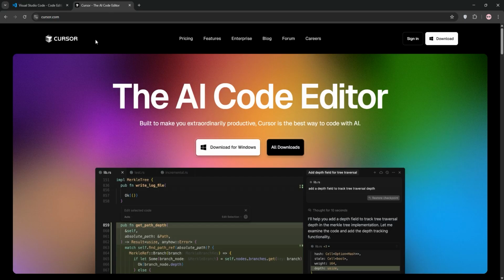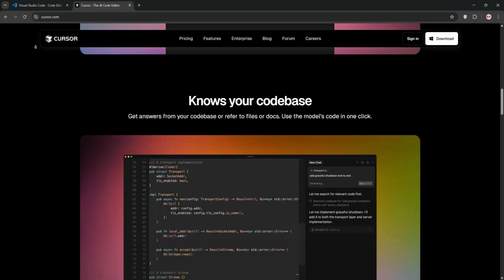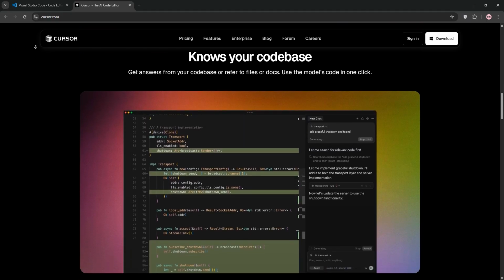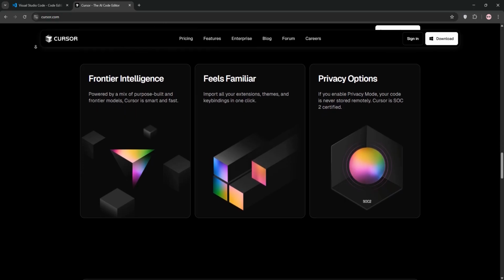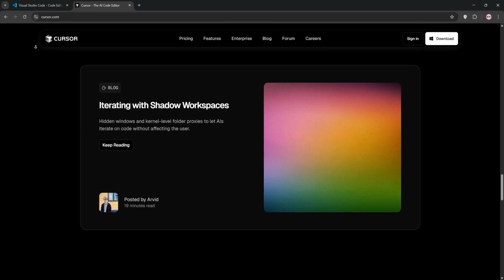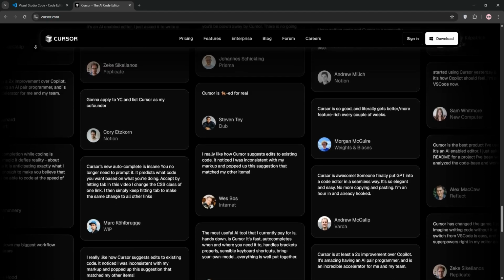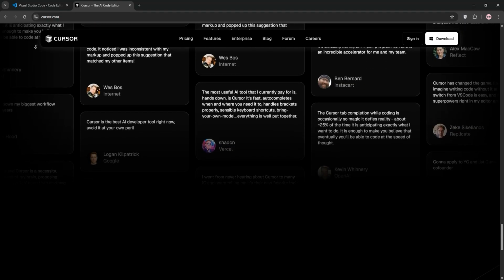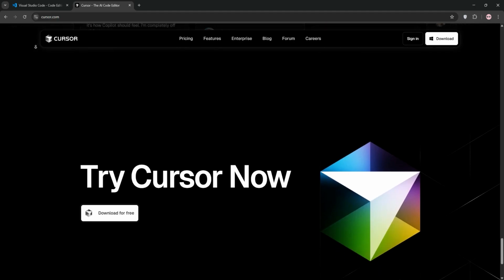VS Code vs Cursor AI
VS Code vs Cursor AI – Best Code Editor for Developers in 2025? 🧠💻

VS Code has been the go-to editor for years. But in 2025, Cursor AI is changing the game with an AI-first experience built directly into your coding workflow. So… which one should you use?

In this video, we compare VS Code and Cursor AI across key areas:
✅ AI pair programming (GitHub Copilot vs Cursor’s native AI)
✅ Speed, performance & UX
✅ Extensions & customization
✅ Git integration & debugging
✅ Language support & dev environment
✅ Best use cases: web dev, AI apps, solo hackers, and startup teams

Whether you want familiar power or futuristic speed, this breakdown helps you choose the right tool for how you build in 2025.

🤖 Have you tried Cursor AI yet, or are you sticking with VS Code? Let’s discuss in the comments!

📌 Timestamps:
0:00 Intro
0:50 VS Code – The Standard
3:10 Cursor AI – Built for the Future
5:45 Side-by-Side Comparison
8:00 Which Editor Is Best for You?
9:30 Final Thoughts